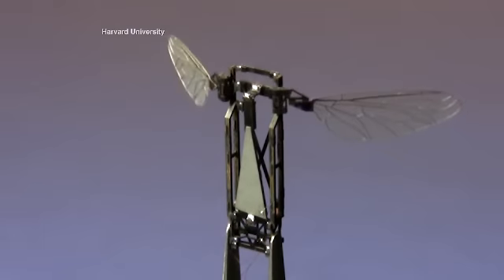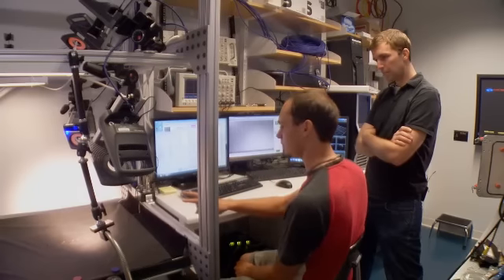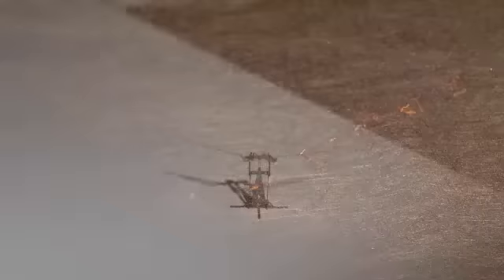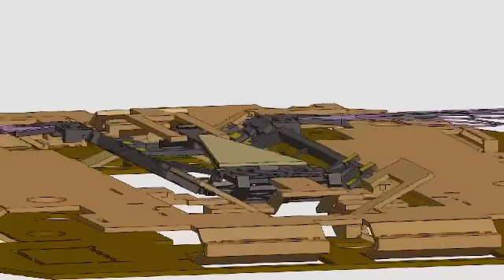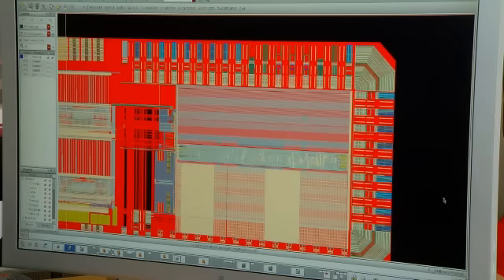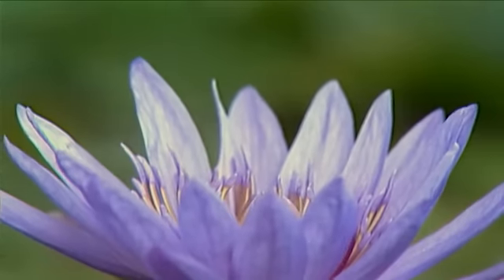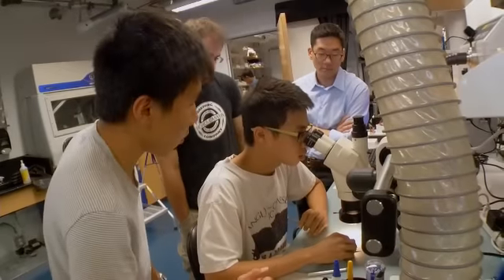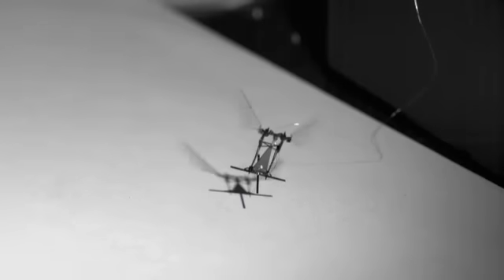RoboBees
These tiny, flying 'bots' could one day help with weather mapping and search and rescue.